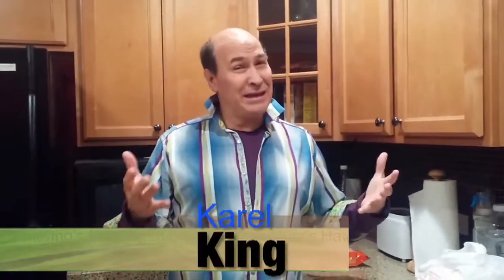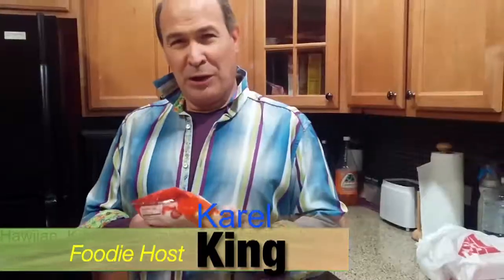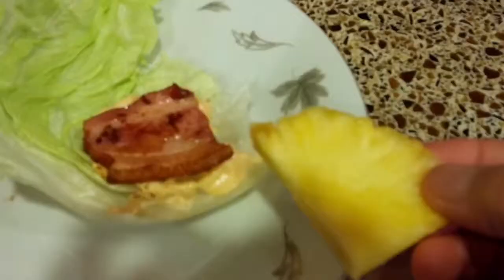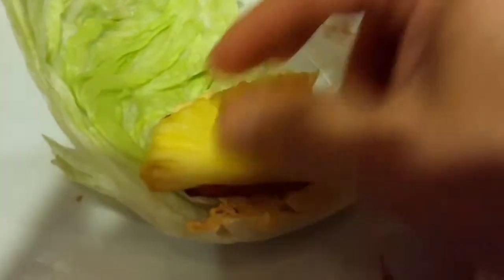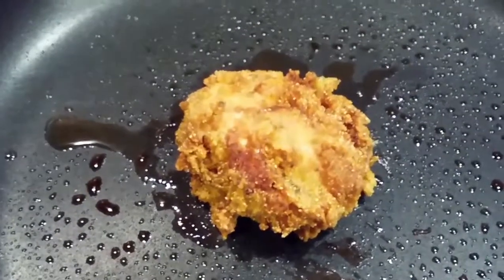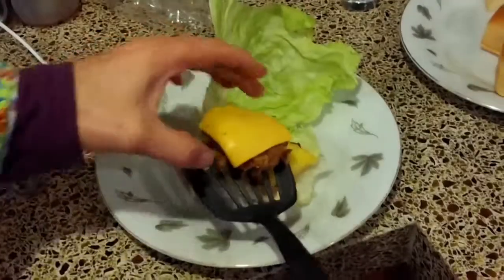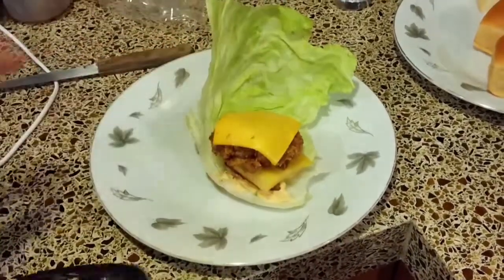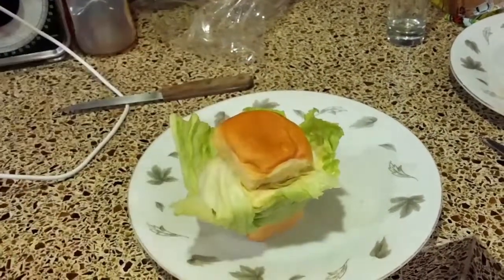King's Hawaiian Culinary Explorer Audition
Hello Everybody!  I have auditioned for the chance to be the "King's Hawaiian Culinary Explorer."  Now all I need is votes. ALOT OF VOTES!  So please watch and vote for me to go to Hawaii for the Dream Job of a lifetime!
Then vote for me!  Thank you!